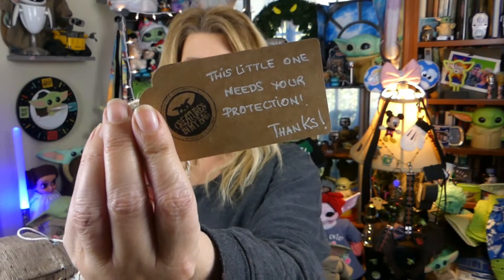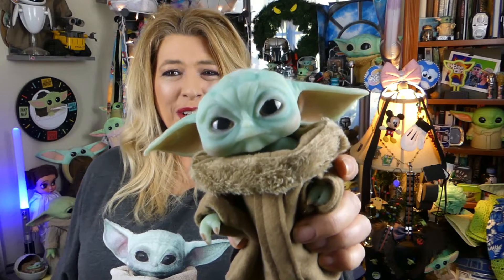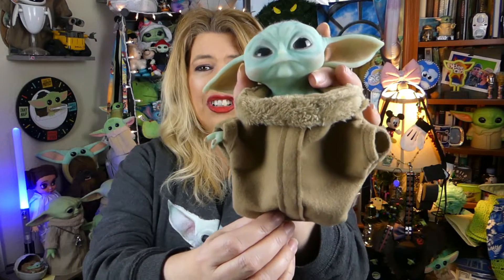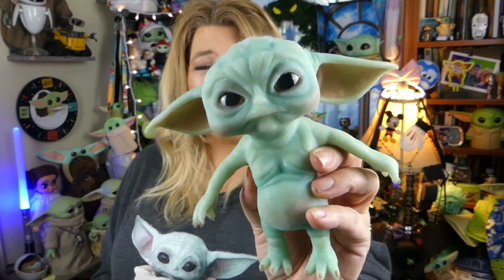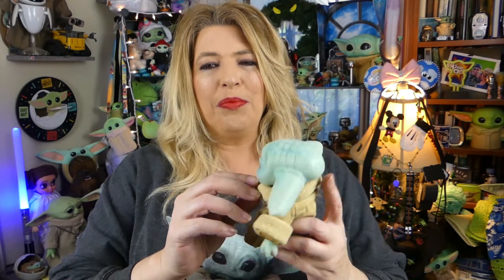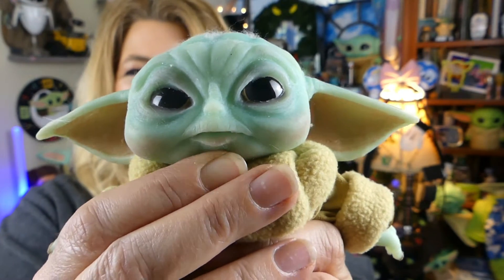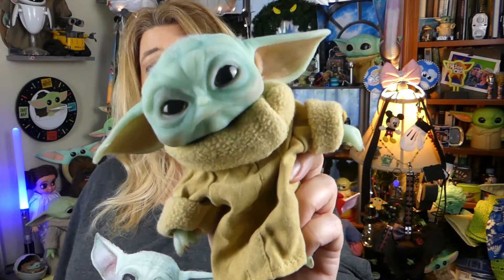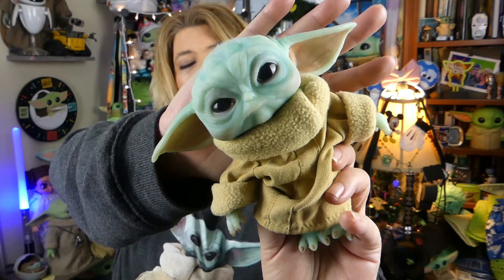TINY BABY YODA (GROGU) INSPIRED REALISTIC ART DOLL by Creatures In My Bag - THIS IS THE ART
YOU HAVE TO SEE THIS ONE! This week's this is the art features a tiny Baby Yoda (Grogu) inspired realistic art doll by Creatures in My Bag. This is a totally handmade doll with the highest quality materials. The whole body is made of platinum silicone, with a very realistic, soft and smooth touch

CREATURES IN MY BAG ETSY SHOP
TINY BABY YODA REALISTIC INSPIRED ART DOLL